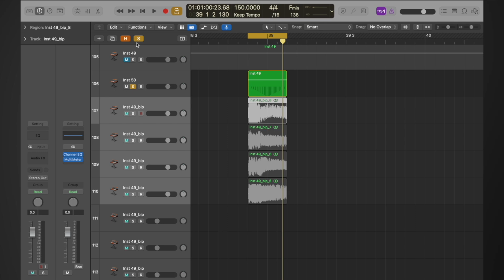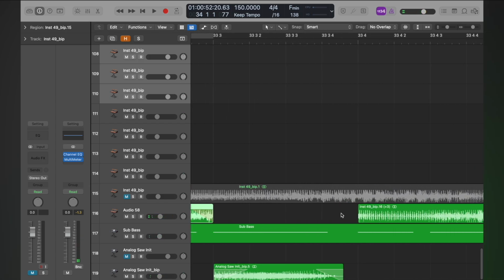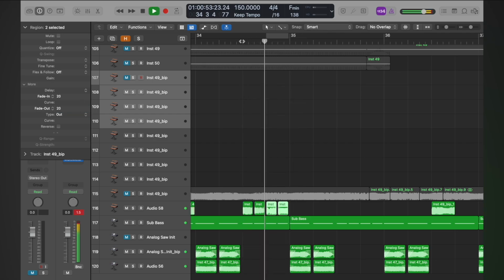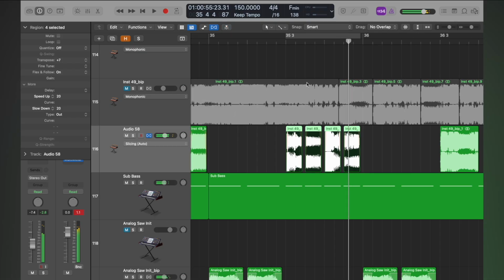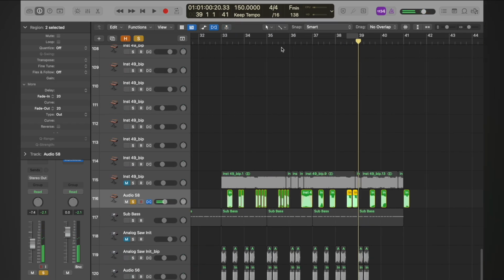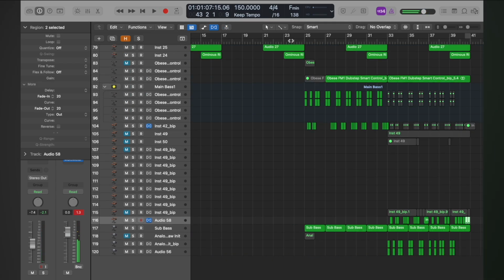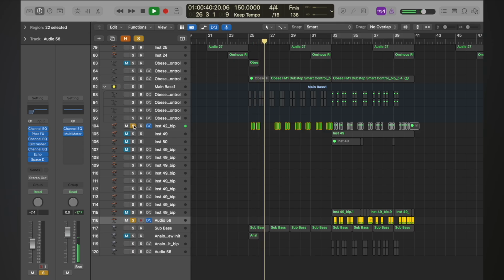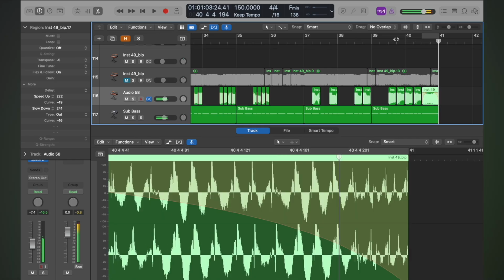Logic Pro Dubstep Course (Stock Plugins Only) – Ep. 55: Chopping Basses & Finishing Drop 1a (Part 1)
In this session I took all the chopped, pitched, and automated bass snippets I made earlier and started organizing them into a usable pattern. I experimented with fades, pitch shifts, speed‑up/slow‑down curves, and even copied over channel strip effects to get everything to sit together. After lots of trial and error, I ended up with a rhythmic, Riddim‑style bass pattern that’s ready for final mixing and extra FX.

Topics Covered
0:00 - Arranging and Messing with the Pitch
11:32 - Adding FX to the Basses